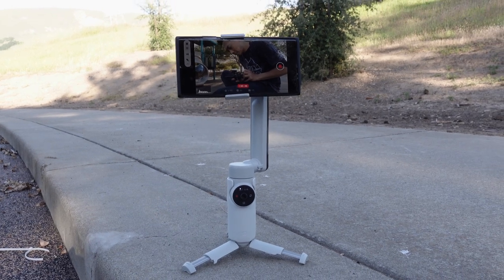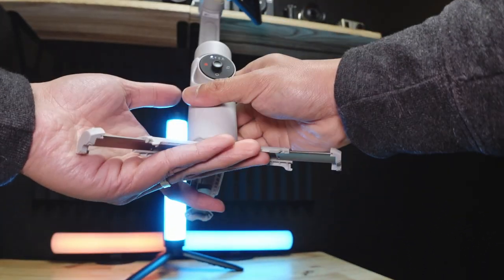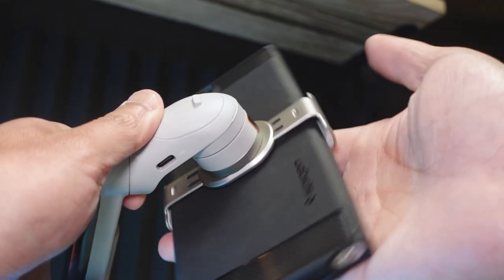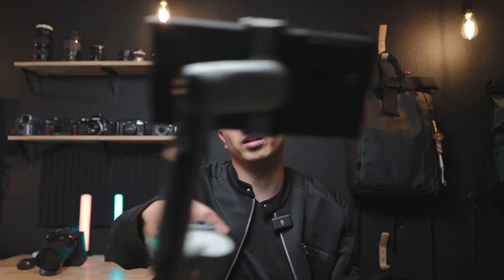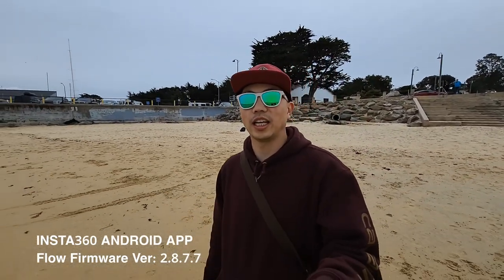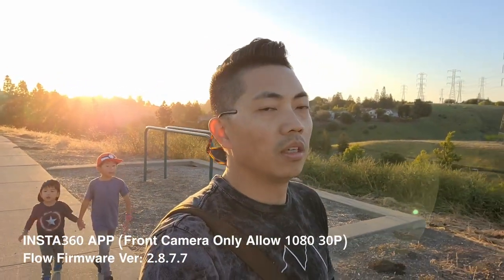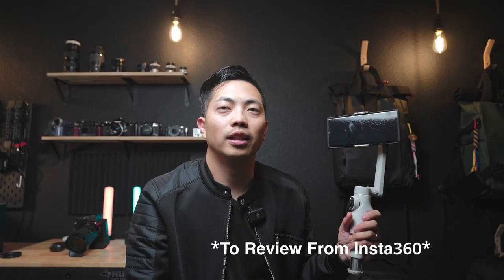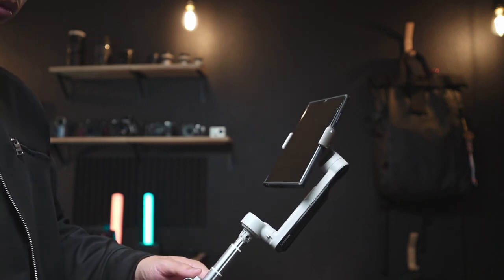Don't Buy The Insta360 Flow Smartphone Gimbal If You Use Android | Brutally Honest Review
Hey everyone,

After making this video for the 3rd time, I found major downsides of the Insta360 flow cell phone gimbal that was a major deal breaker for me. I want to share my findings with you in hopes to help you make a better decision.

Wireless Audio
Comica Vimo S USB-C
Comica Vimo S Apple Lightening
Comica Boom XD 2 Wireless Mic for Cameras

Gimbals
Hohem ISteady M6 Gimbal
Insta360 Flow Gimbal
My Action Camera
My Mirrorless Camera (Sony A7C)

Action Cam Mounts and Cameras
Telesin Magnetic Pendant Mount Kit
Snap Mount Pro Kit
Telesin Neck Mount
GoPro Hero 11 Black
DJI Osmo Action